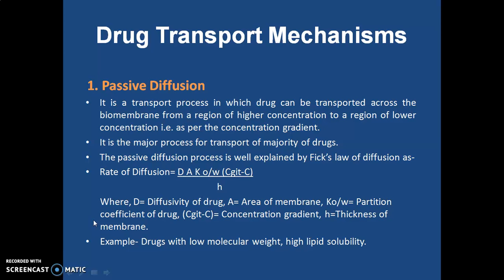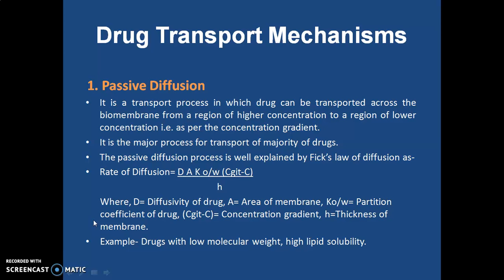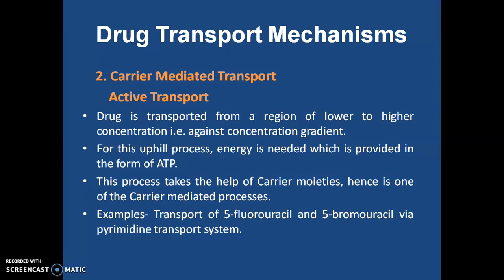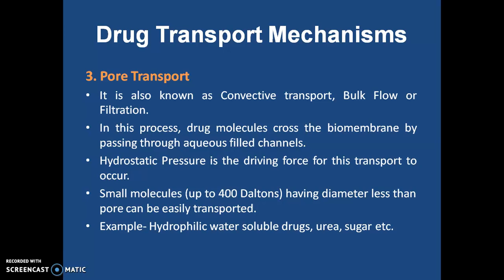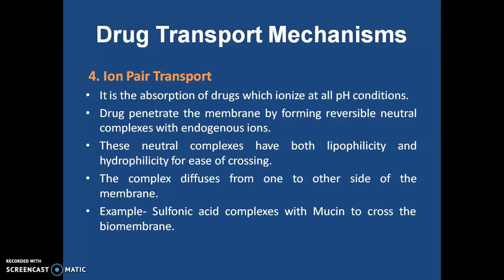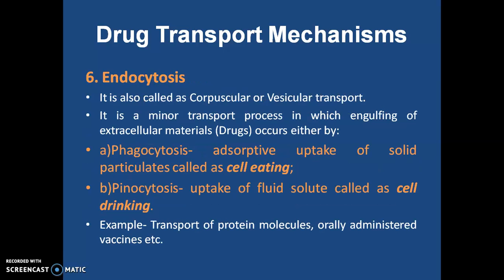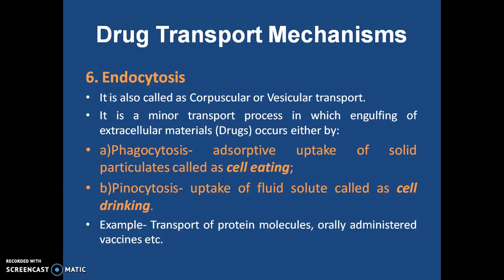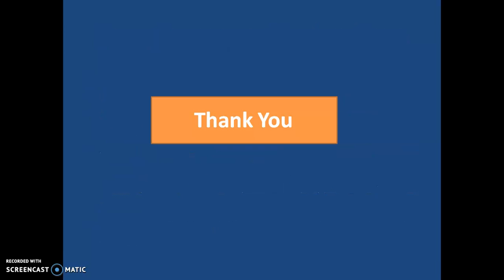Drug Transport Mechanisms across Biomembrane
Drug Transport Mechanisms